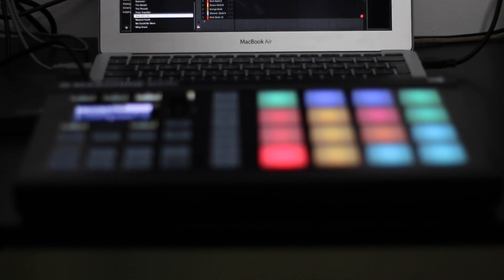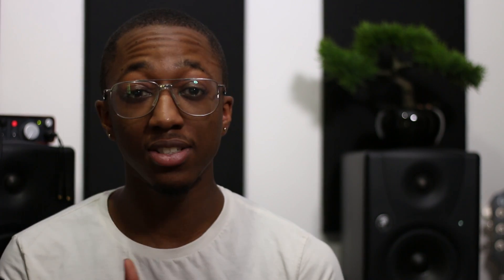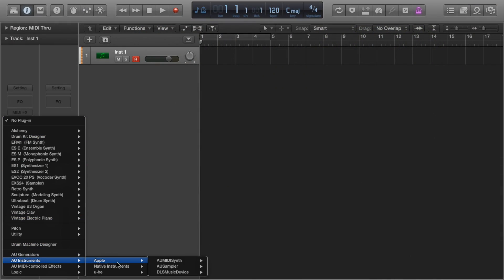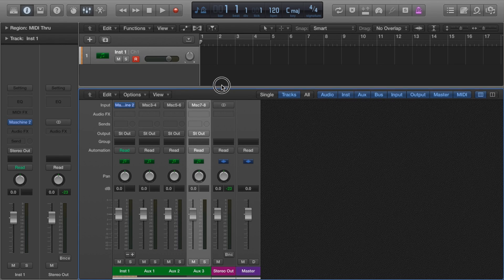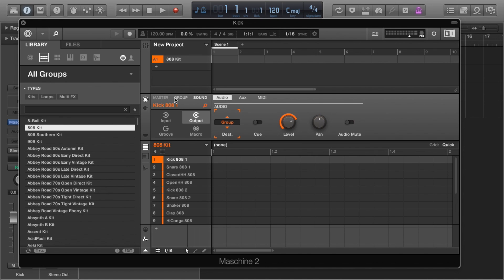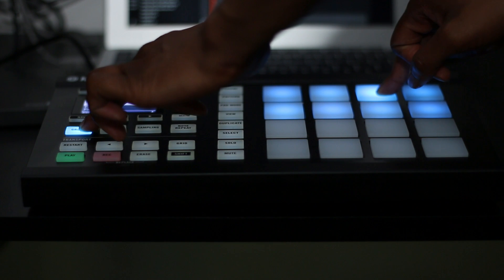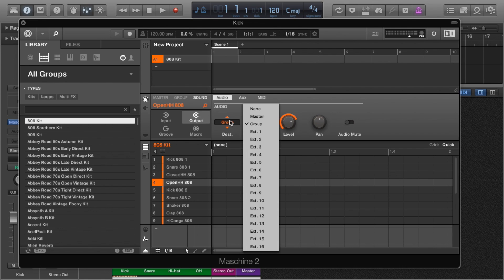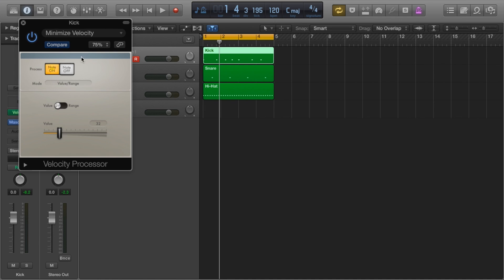Using Maschine In Logic Pro X (Best Workflow)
How to use Maschine in Logic Pro X. This video demonstrates a workflow that will allow you to use Maschine's sounds and hardware but sequence with Logic Pro X bypassing Maschine's sequencer.

This is simply the best way to use Maschine with Logic Pro X in my personal opinion. I've been looking for a Maschine workflow for sometime and none I've found have been as simple, quick and effective as this.

MY PRODUCTS

SAMPLES

KEYBOARDS & CONTROLLERS

HEADPHONES

CONNECT